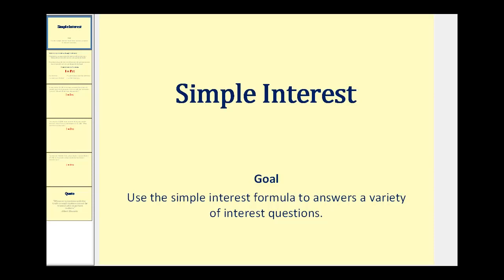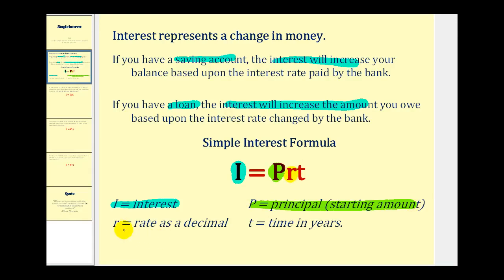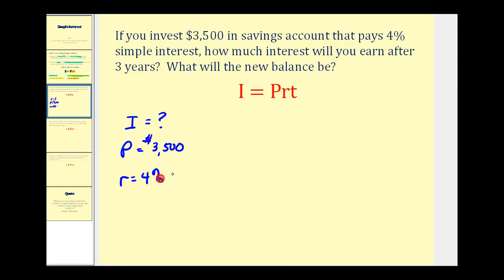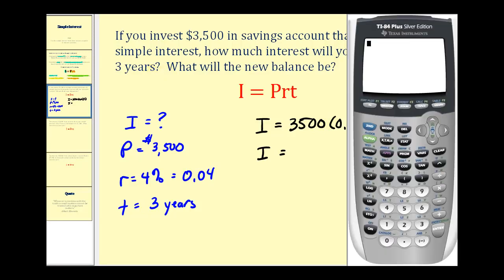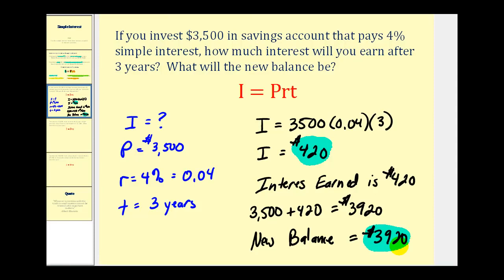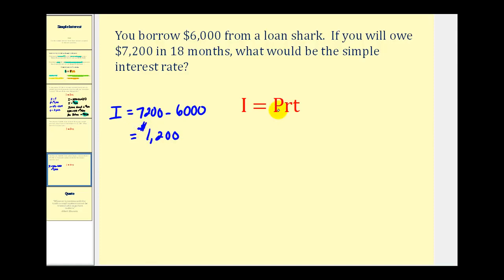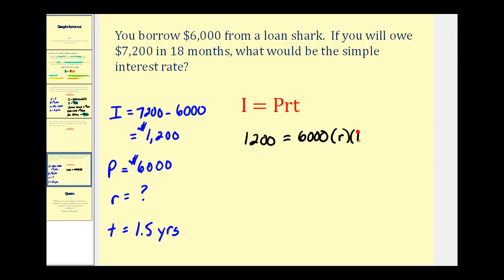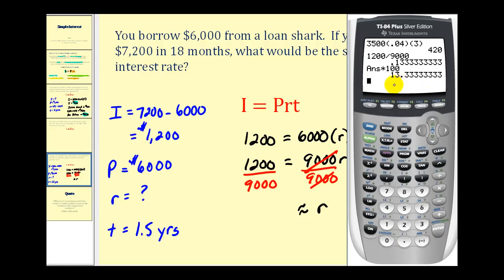The Simple Interest Formula